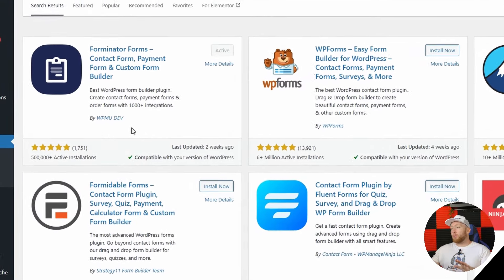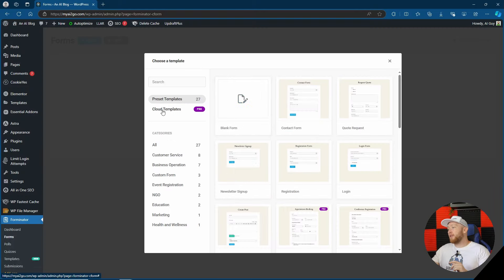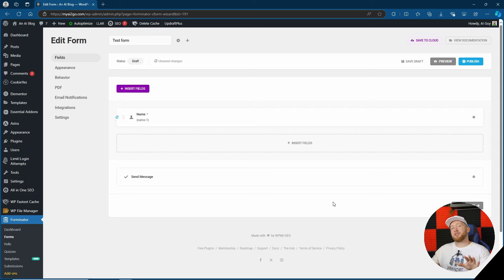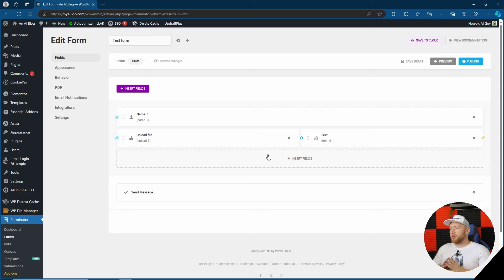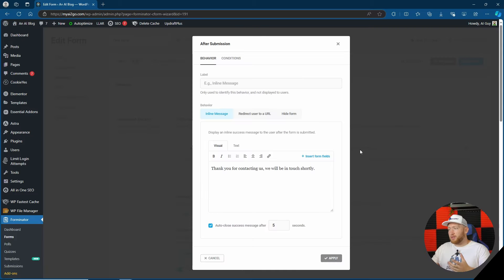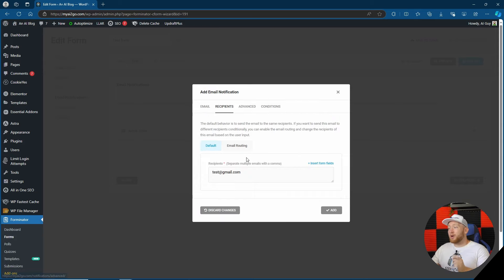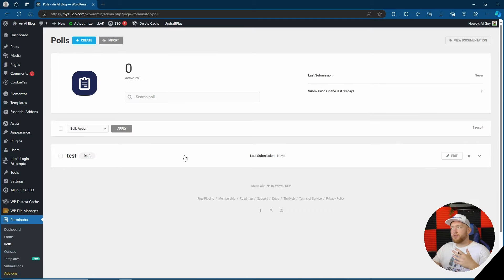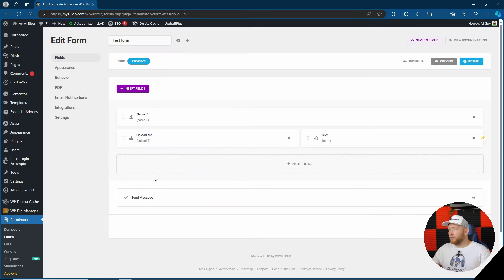Forminator vs Other Form Builders: Is This the Top Choice for WordPress?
In this video, we take a deep dive into Forminator, a powerful WordPress plugin designed to create forms, quizzes, and polls. With over half a million downloads and a 5-star rating, Forminator is a popular choice among WordPress users, offering extensive features both for beginners and advanced users.

From form creation and customization to quizzes and polls, I walk you through all the key features, including form behavior, submission tracking, and integrations with tools like Google Sheets, MailChimp, and payment gateways like Stripe and PayPal. We also explore the free vs pro options to help you decide if upgrading is worth it. If you're looking for a flexible, user-friendly form plugin for your WordPress site, this review is for you.

Watch till the end for my final thoughts on whether Forminator is the best option for your site!

Chapters:
0:00 - Introduction to Forminator Review
0:35 - Overview of Forminator’s Features
1:00 - Forminator Dashboard Walkthrough
1:20 - Forminator Form Creation
2:30 - Forminator Templates: Free vs Pro
3:20 - Forminator Form Customization Options
4:45 - Forminator Style Section: Appearance Settings
5:40 - Adding Form Fields and File Uploads
6:30 - Conditional Logic and Visibility Settings
7:10 - Form Preview and Testing
8:00 - Form Behavior and Post-Submission Actions
8:40 - Email Notifications and SMTP Setup
9:30 - Integration Options: Google Sheets, Zapier, etc.
10:15 - Polls and Quizzes with Forminator
11:00 - Payment Integrations: Stripe & PayPal (Free)
11:45 - Final Thoughts: Is Forminator the Best Free Form Plugin?
12:15 - Outro

• PBN Blog Hosting: Learn more about our multiple IP hosting solutions